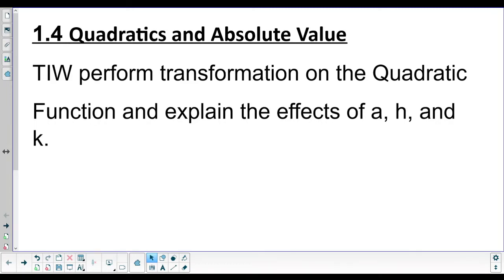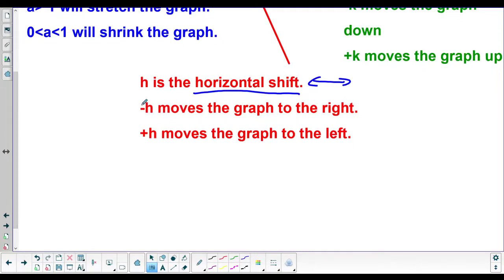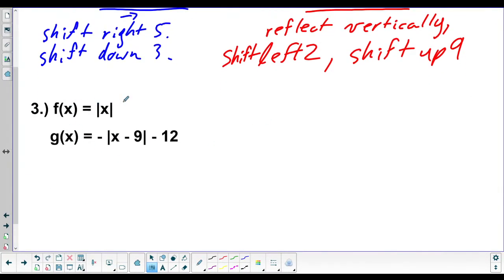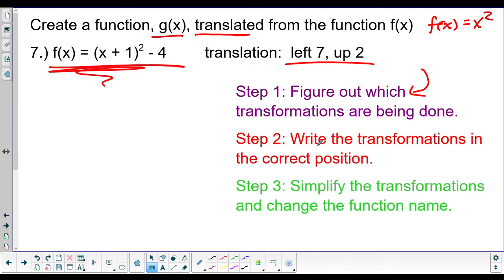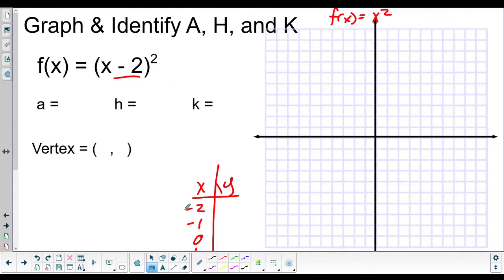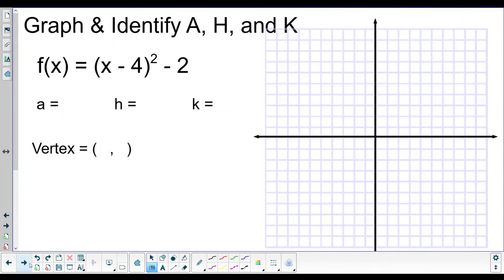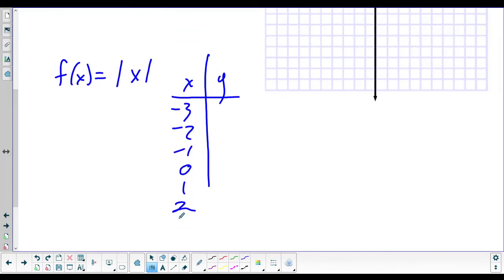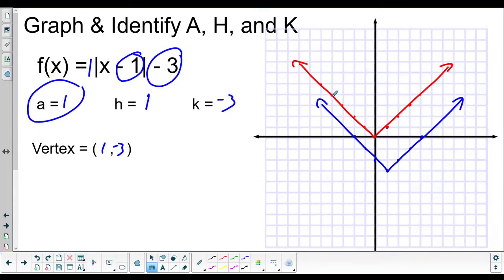Graphing Absolute Values and Quadratics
In this video I go over how transformations work and how to graph quadratics and absolute values.